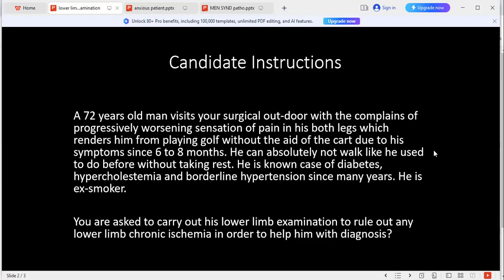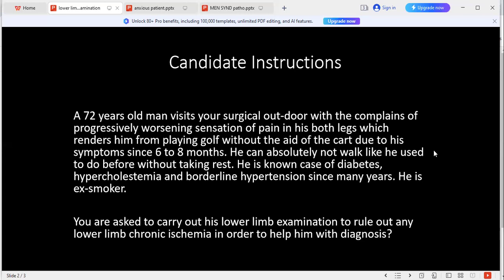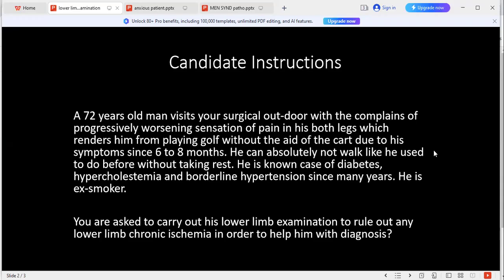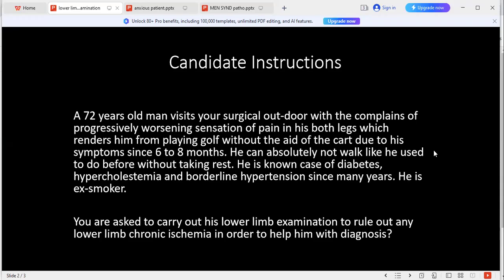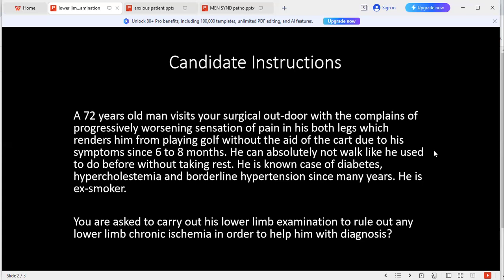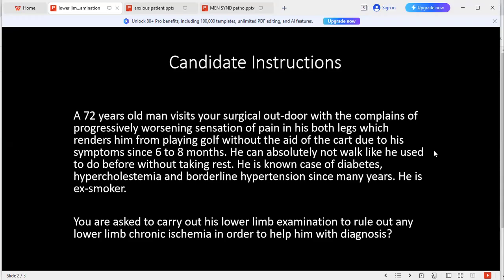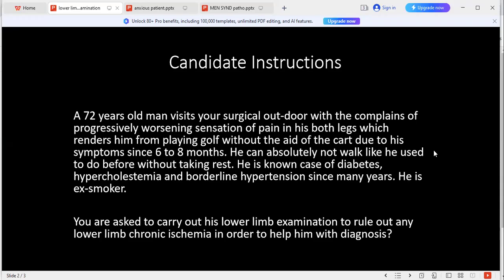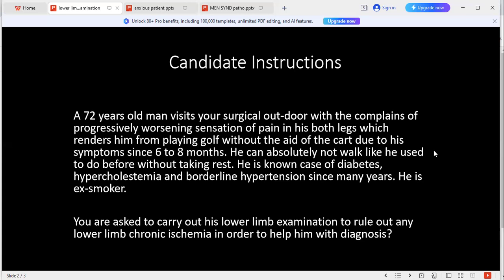CLINICAL EXAMINATION STATION OF LOWER LIMB CHRONIC ISCHEMIA